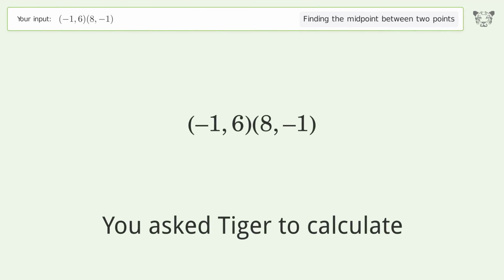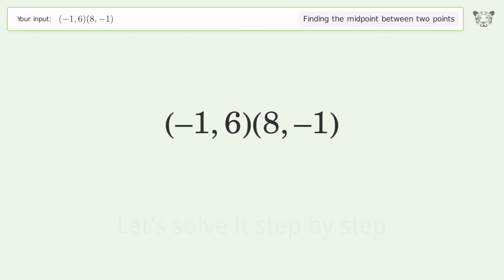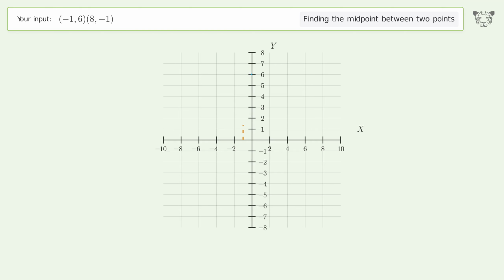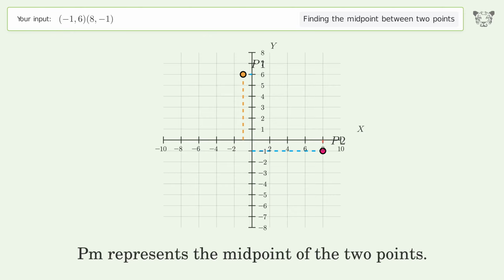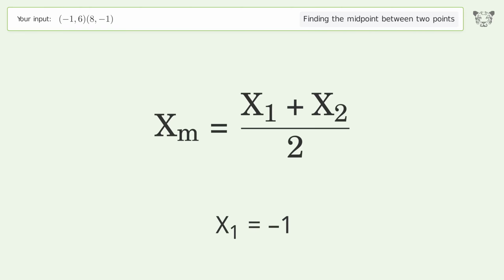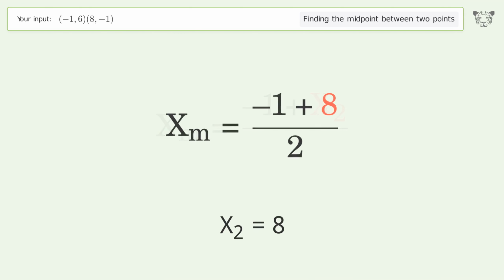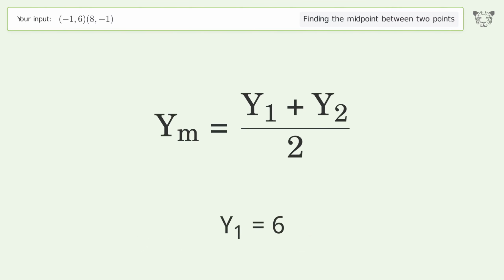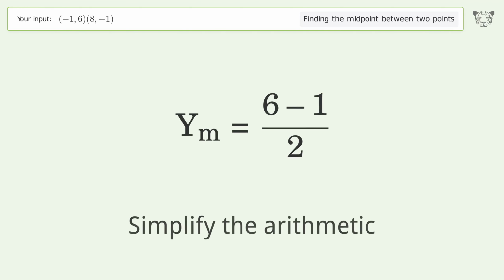Find the midpoint between two points p1 (-1,6) and p2 (8,-1): Step-by-Step Video Solution